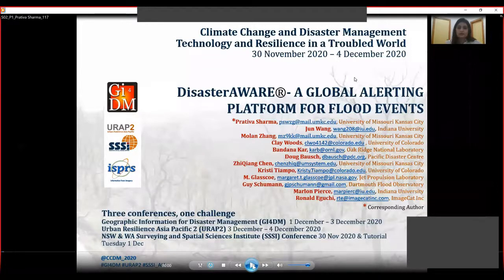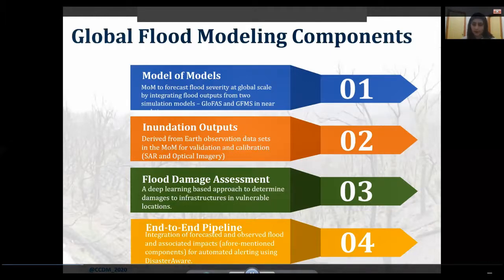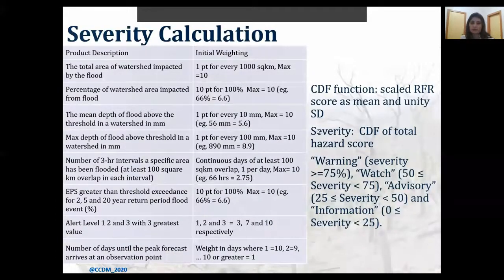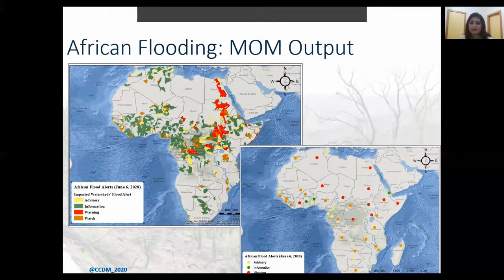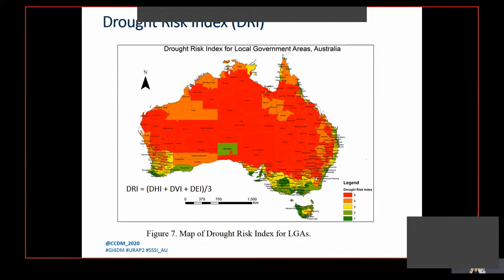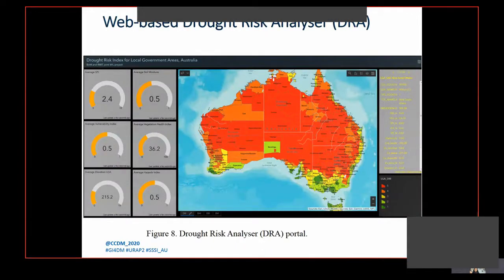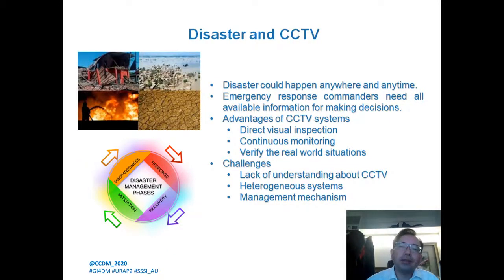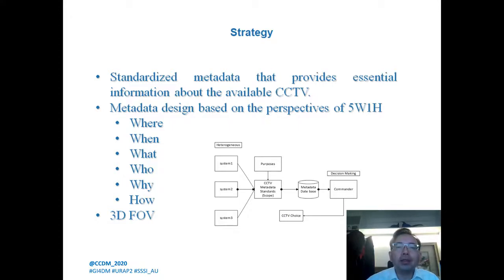Session 2: Applications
Disaster Aware – a global alerting platform for flood events [PAPER]
Prativa Sharma1, Jun Wang2, Molan Zhang1, Clay Woods3, Bandana Kar4, Doug Bausch5, ZhiQiang Chen1, Kristy Tiampo3, Margaret Glasscoe6, Guy Schumann7, Marlon Pierce2, Ron Eguchi8
1School of computing and engineering, University of Missouri, Kansas City, Kansas City, MO 64110, USA; 2Cyberinfrastructure

Geographic information system for drought risk mapping in Australia: Drought risk analyser web application [PAPER]
Chayn Sun1, Suelynn Choy1, Zhi-Weng Chua2, Yuriy Kuleshov1,2,3
1RMIT University, Australia; 2Australian Bureau of Meteorology, Australia; 3The University of Melbourne, Australia

Identifying users’ requirements of geographic information for disaster risk management in the Dominican Republic [PAPER]
Gregorio Antonio Rosario Michel1,2, Santiago Muñoz Tapia2, Vladimir Guzmán Javier2, Joep Crompvoets1
1Public Governance Institute (PGI), KU Leuven, Belgium; 2National Geological Survey (SGN), Dominican Republic

A metadata-based approach for using CCTV to facilitate emergency response [PAPER]
Jung-Hong Hong, Yi-Tin Shi
National Cheng Kung University, Taiwan